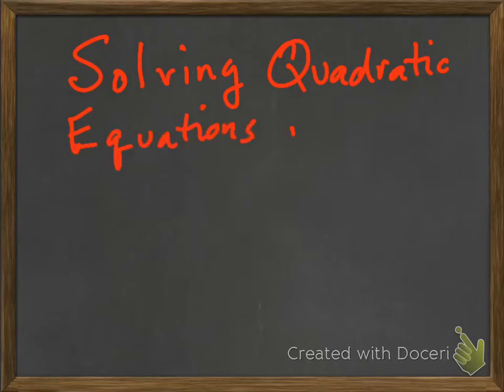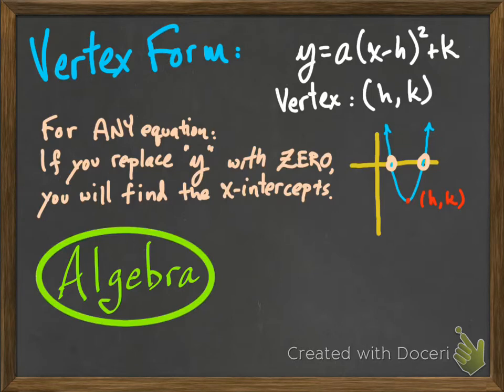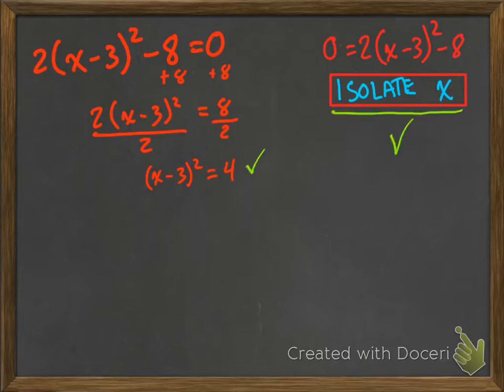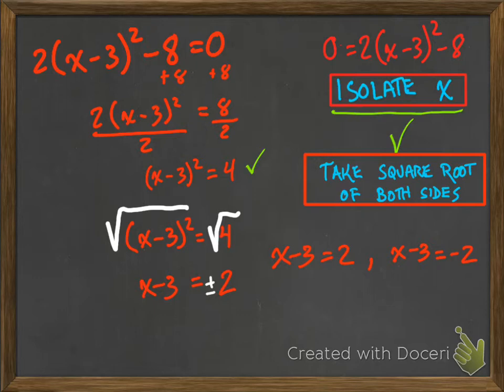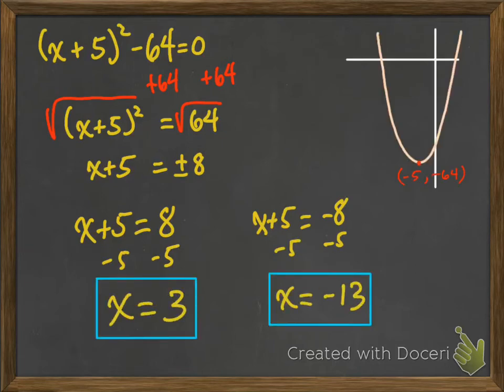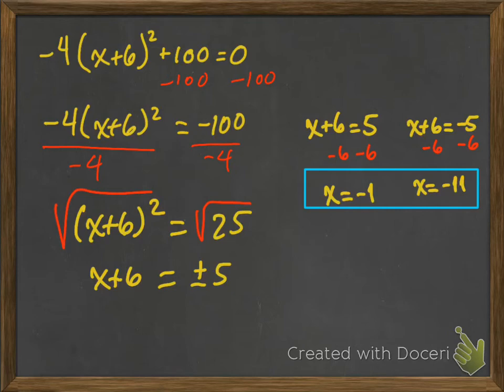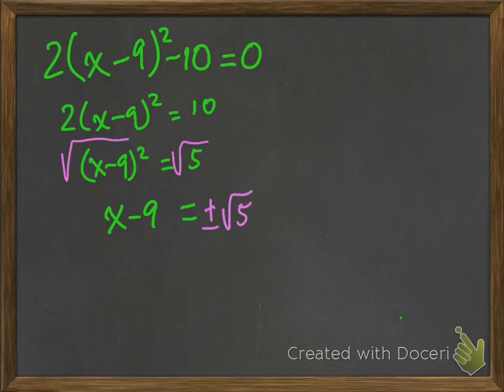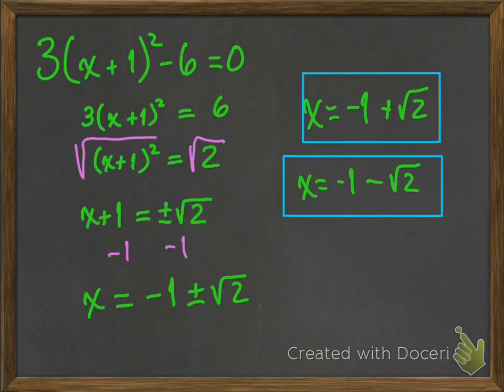Solving Vertex Form Equations